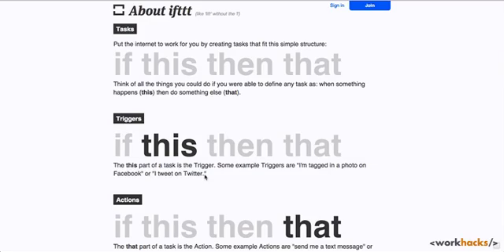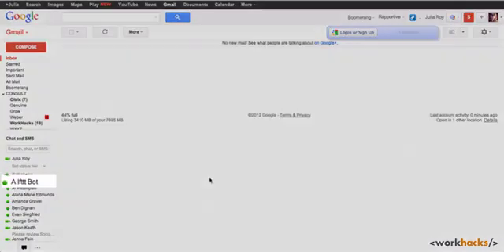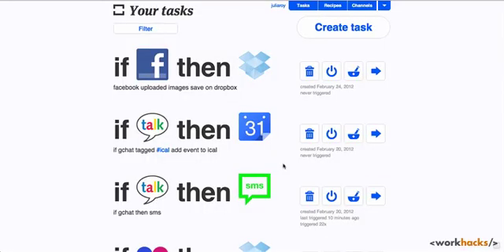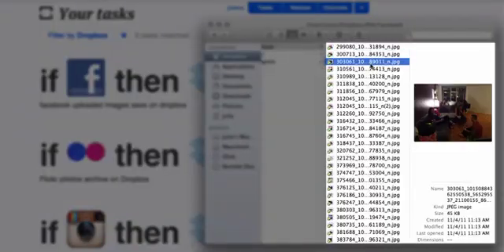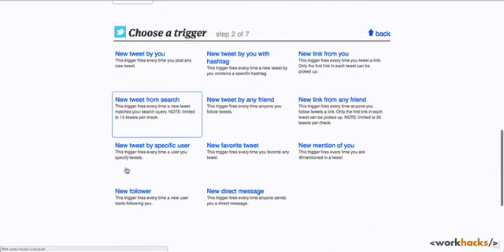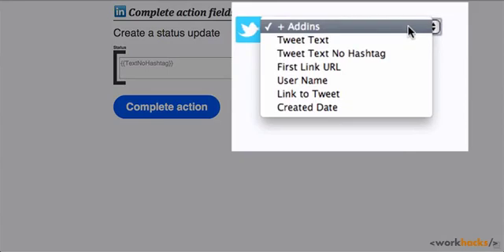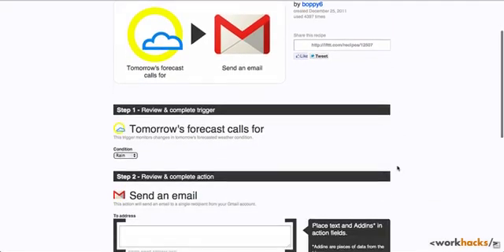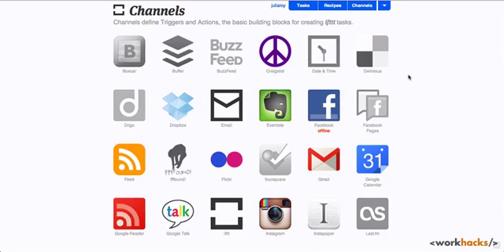Ifttt Video Tutorial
ifttt is a powerful tool to automate cross syndication of your social media content, archive and save content you publish to your cloud accounts (like Dropbox and Evernote) and hack together all sorts of ways to streamline your workflow. It will amaze you with all the things it can do.